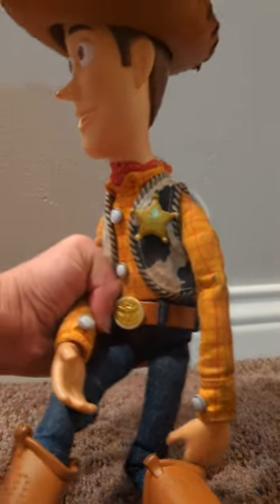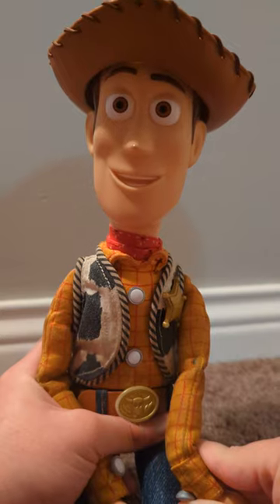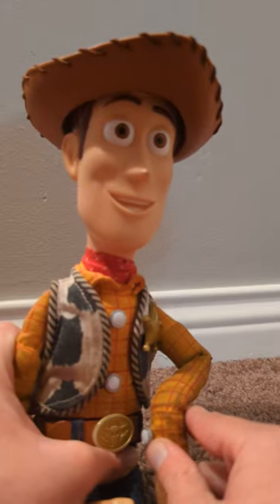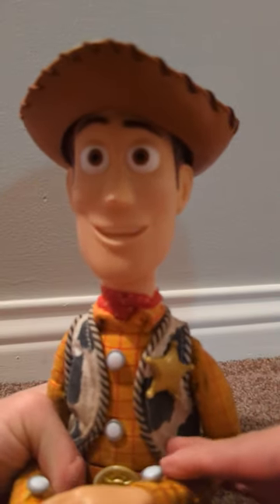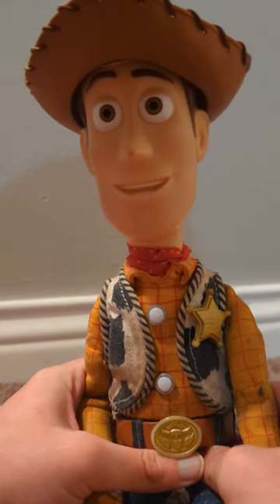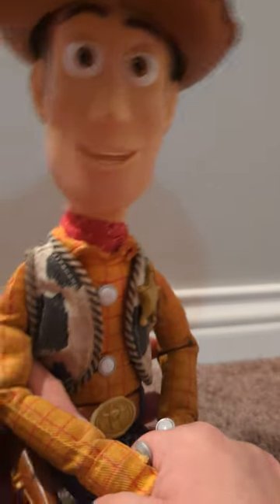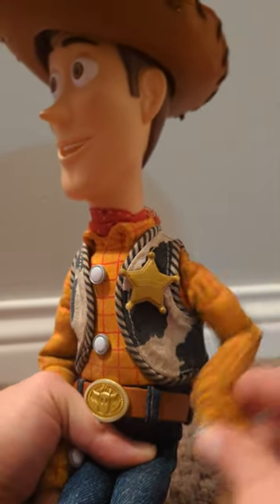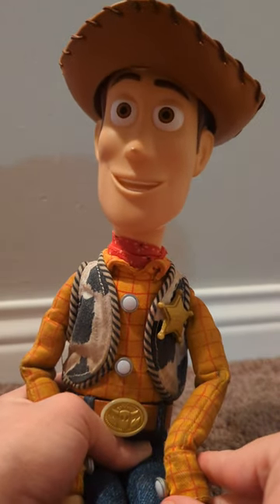how to haunt a house